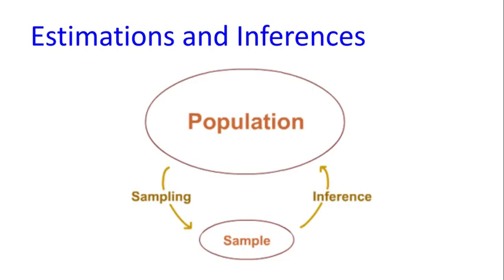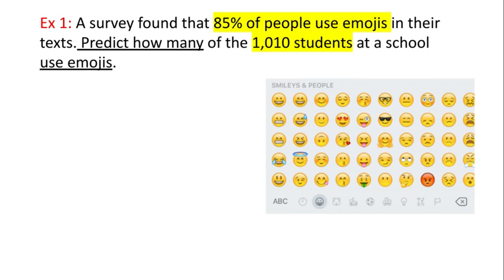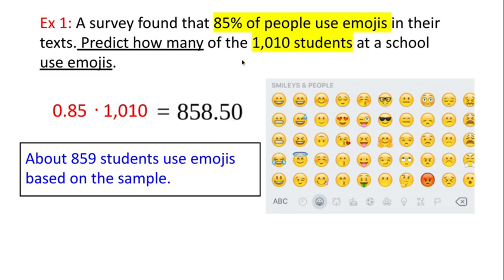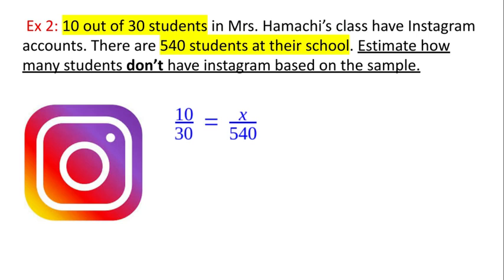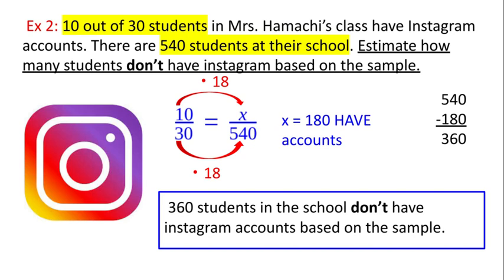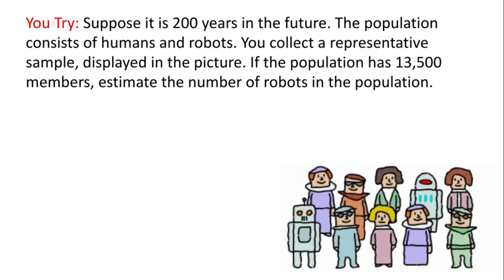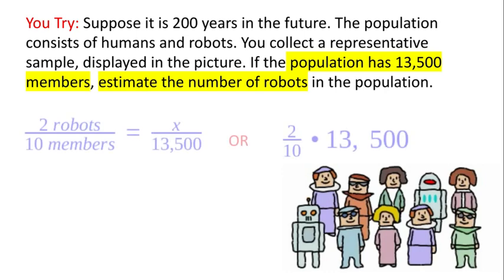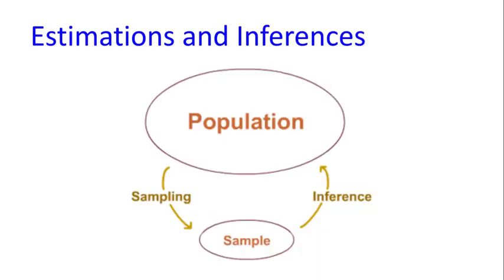169 Estimations from samples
Use the information from a sample to make estimations/inferences about a population